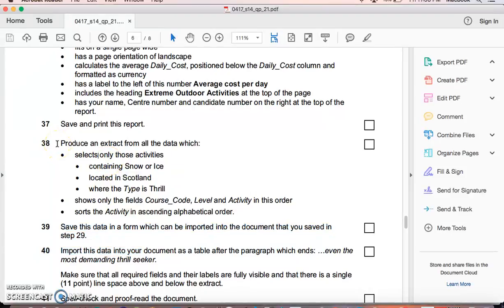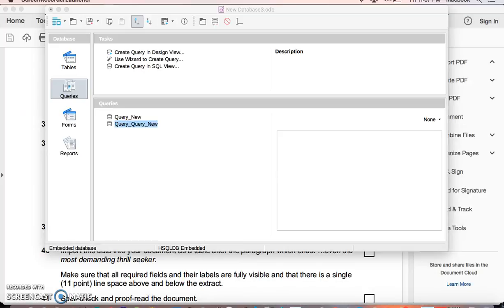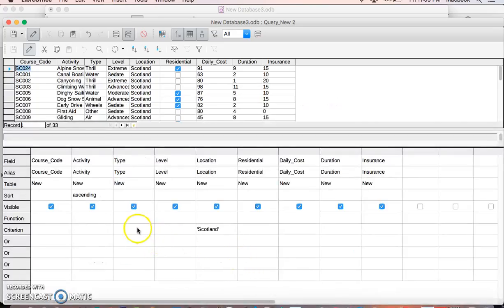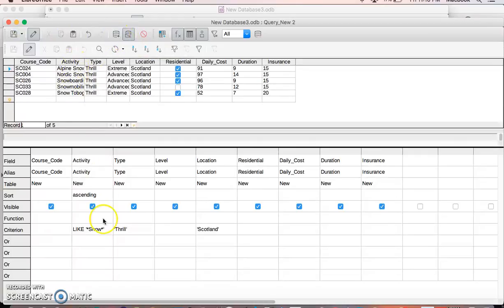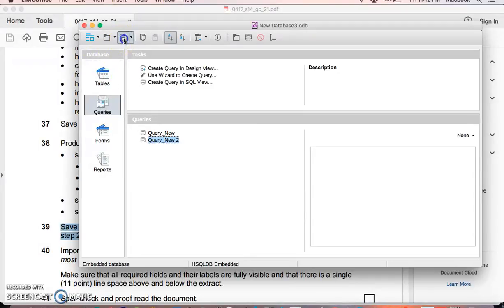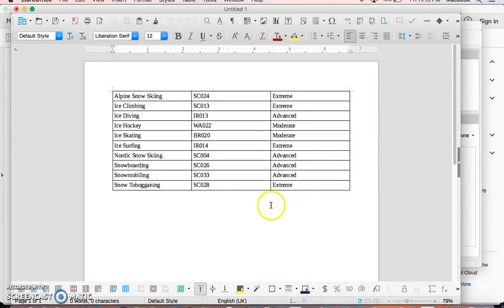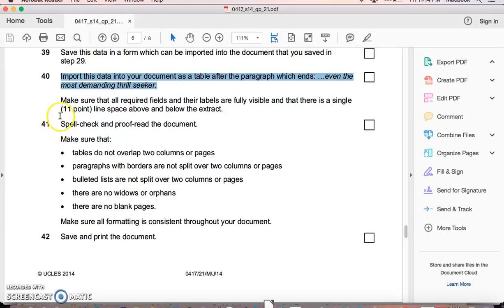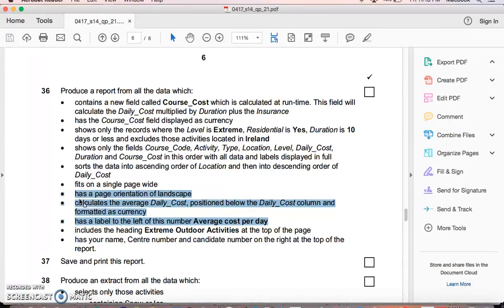2014 Paper21 PART 5